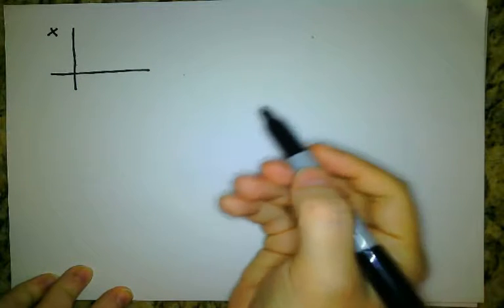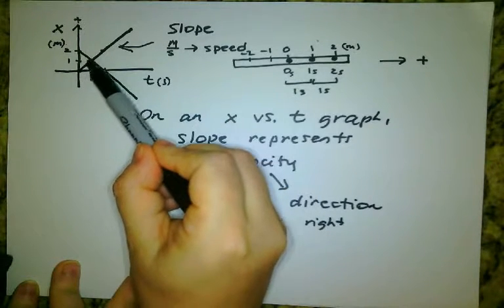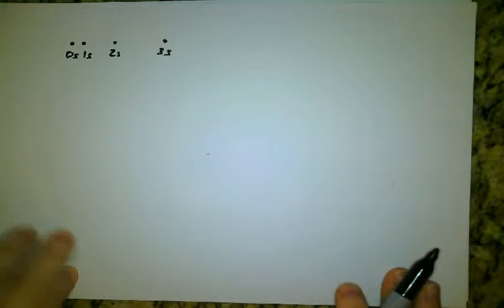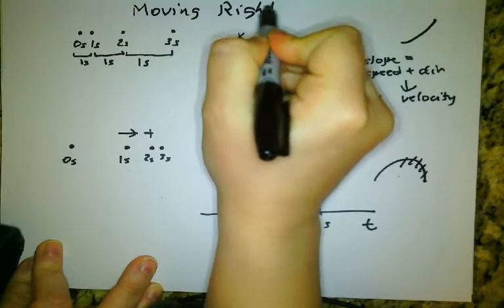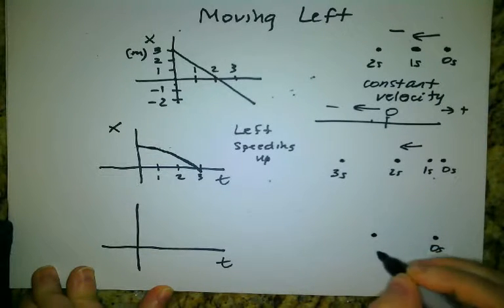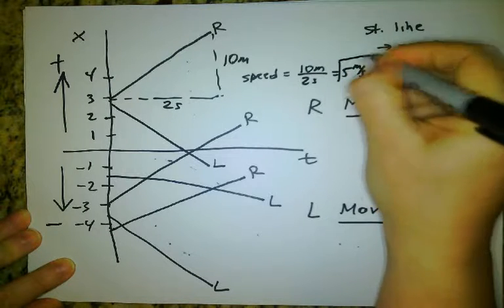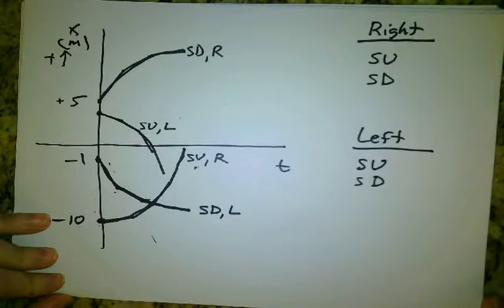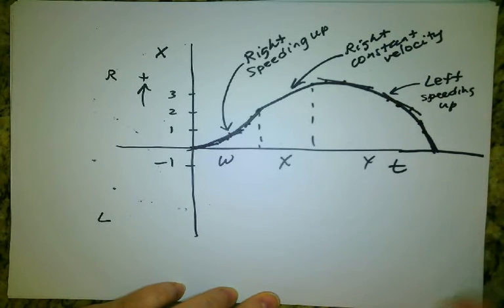Position vs Time Graphs - Intro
Introduction to interpreting position vs. time graphs in physics.
Clarification: Velocity is found from the slope. At one point I show how to get speed from the slope, but then carelessly add a negative to  say it's going to the left - by adding a sign to the speed value, I am actually stating the velocity and NOT speed (which is always positive).